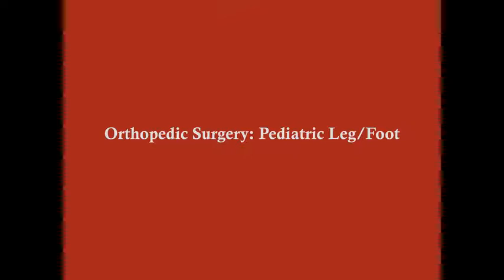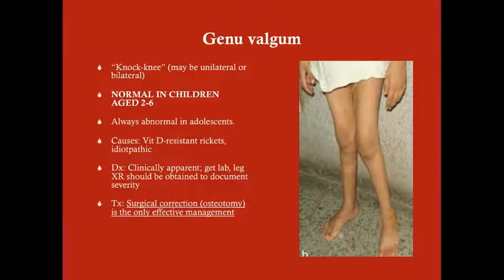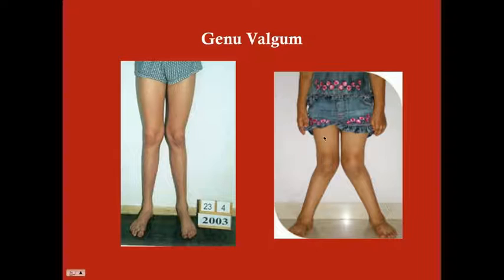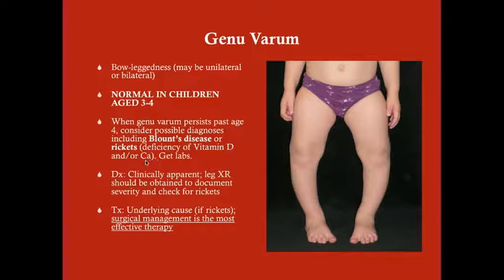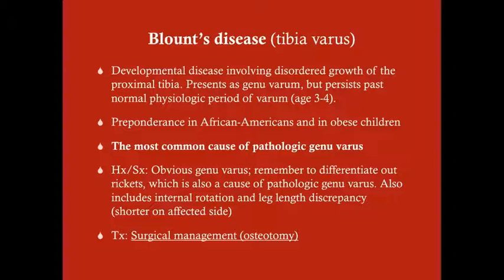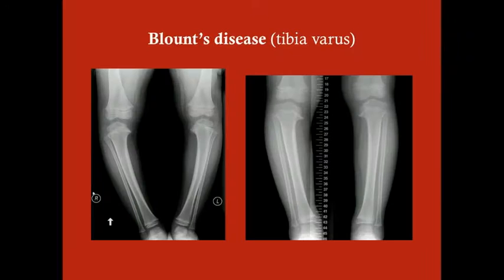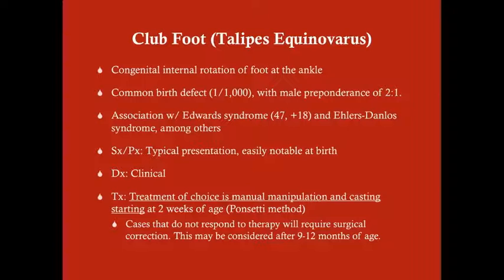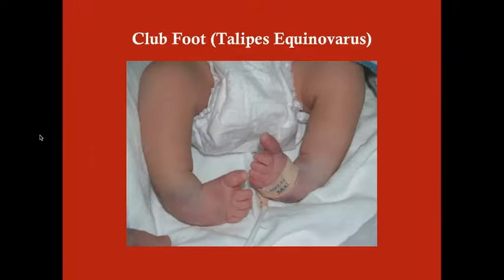Pediatric Leg/Foot - CRASH! Medical Review Series